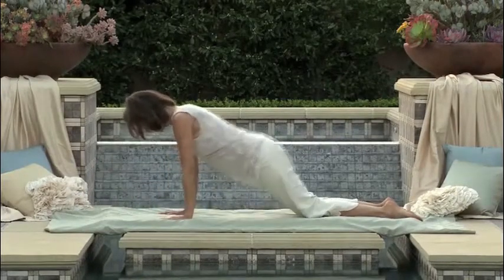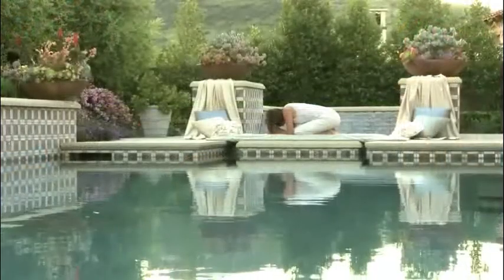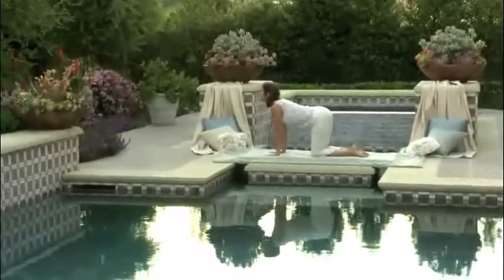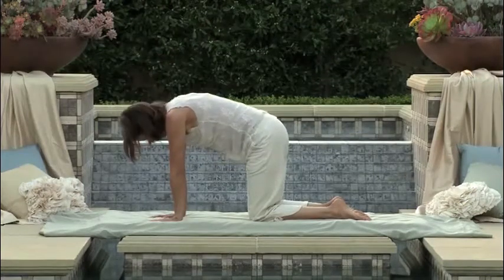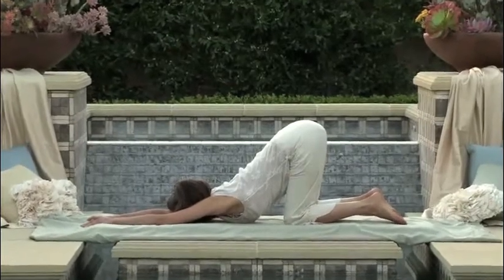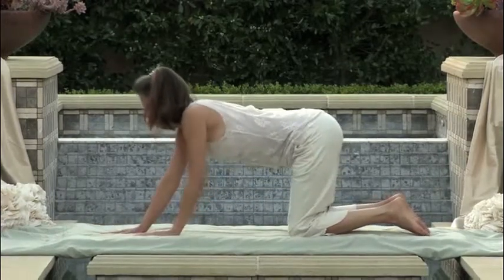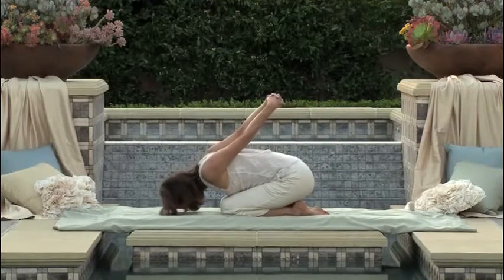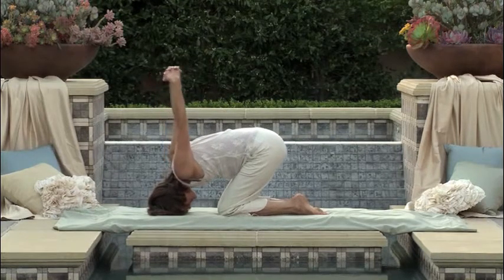Table, Cat & Dog, Puppy & Yoga Mudra - Yoga in Bed Vook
From the Vook, "Yoga in Bed" by Naomi Sophia Call.